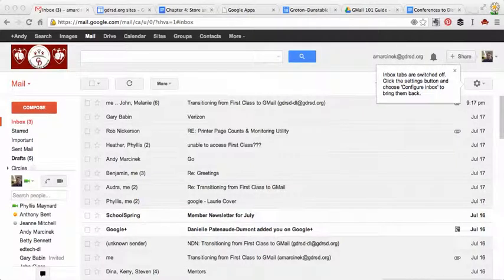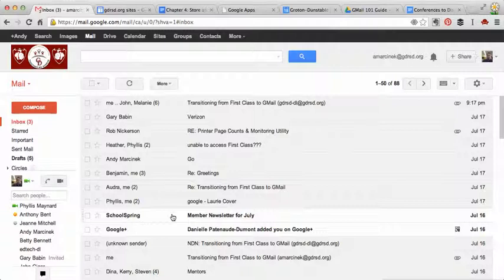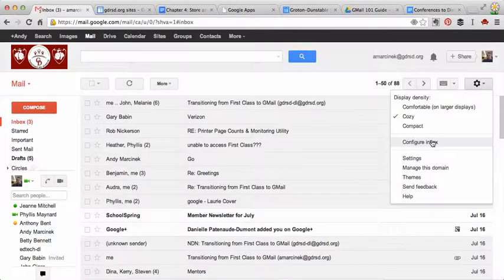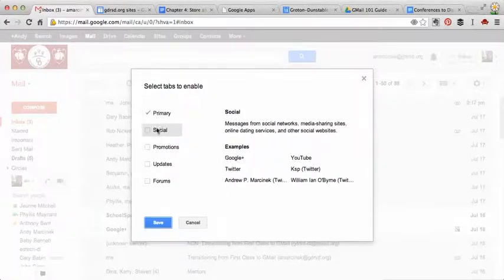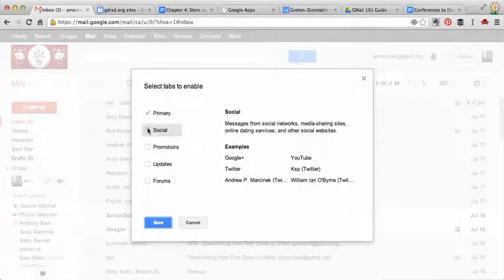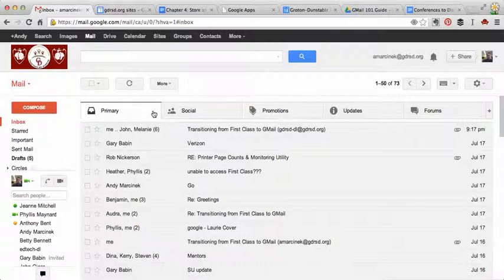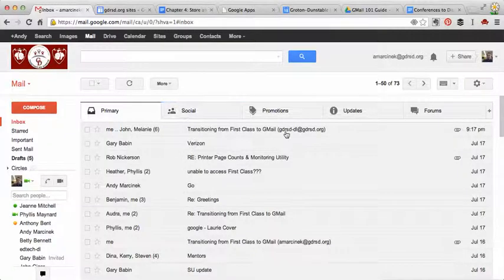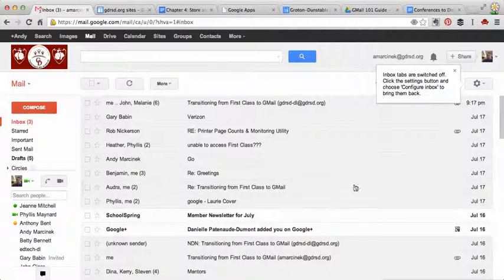Accessing the new GMail inbox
This will show GDRSD users how to access the new GMail inbox features.